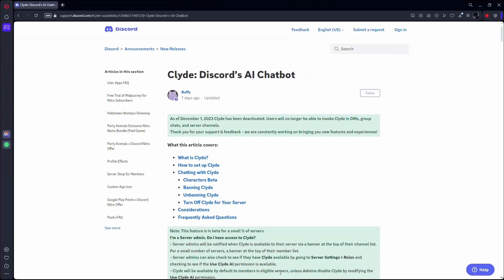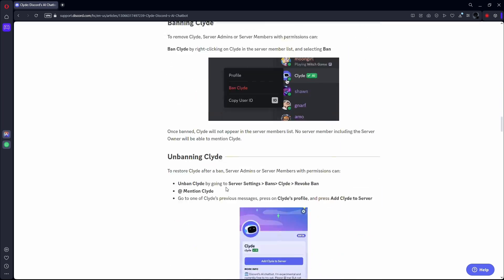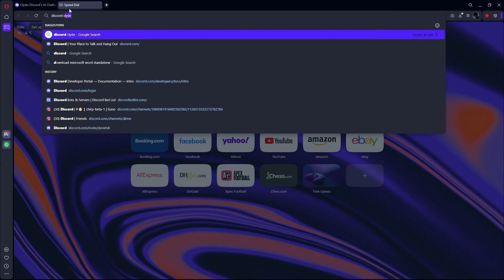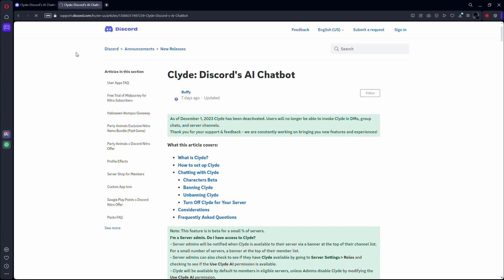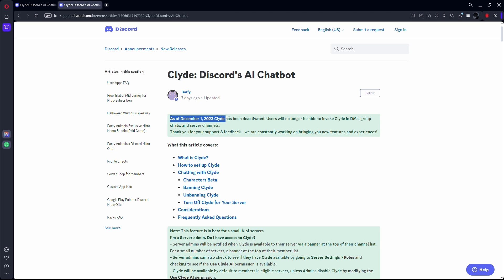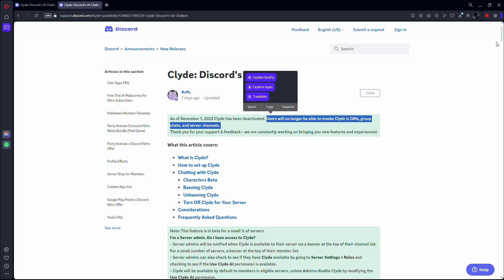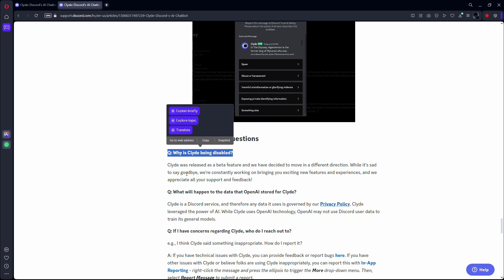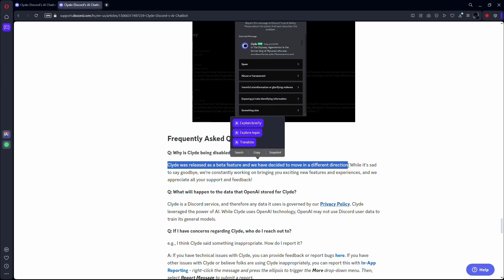How to Add Clyde Bot on Discord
In this quick tutorial I show you how to add Clyde bot on Discord in 2023 and 2024. For those of you who don't know, Clyde is Discord's AI chatbot 😉